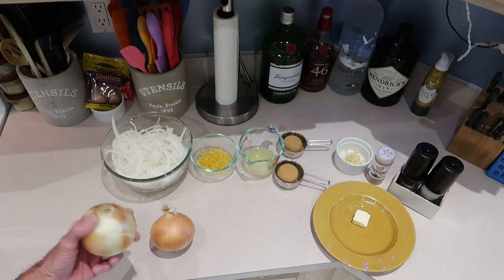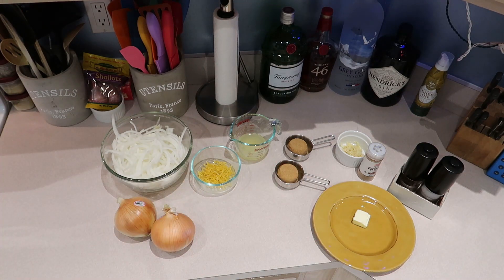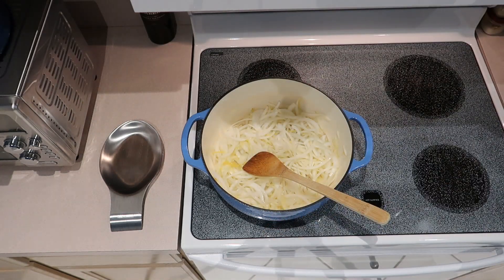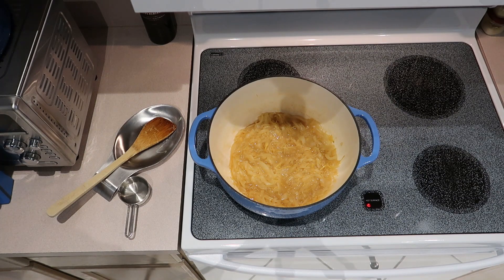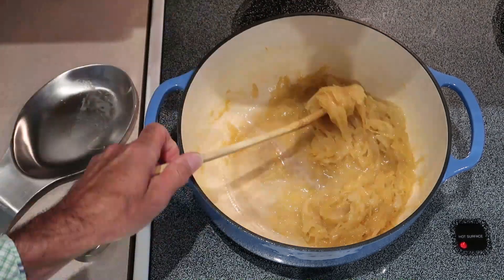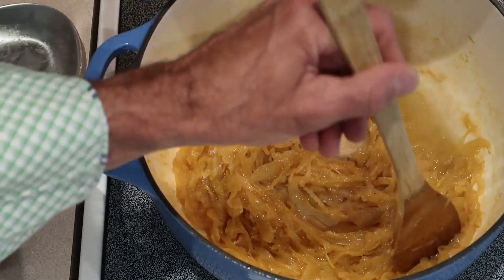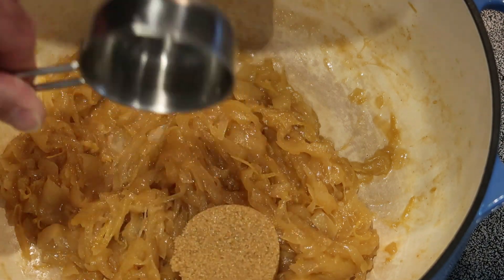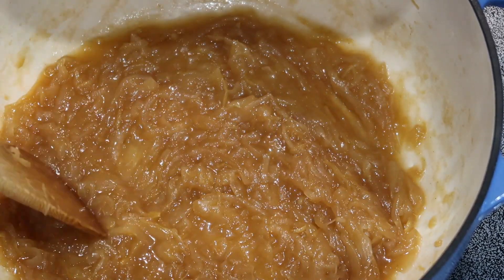Onion Jam Recipe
This is an onion jam recipe from Damaris Phillips of the Food Network.  It is so tasty you will want to eat it right out of the bowl!